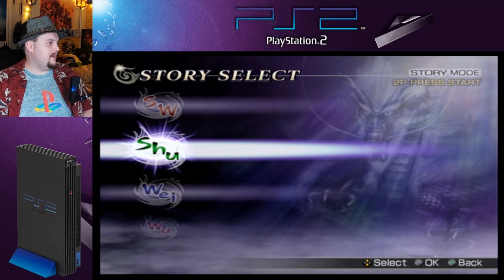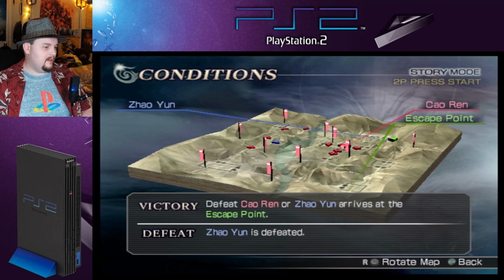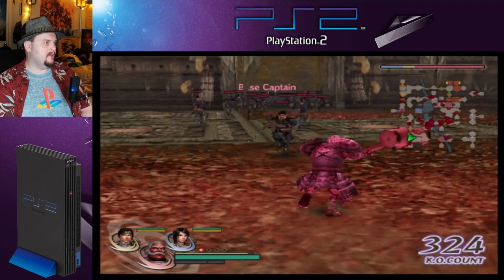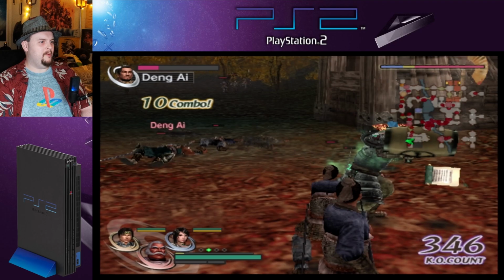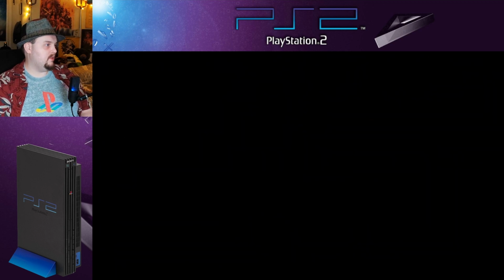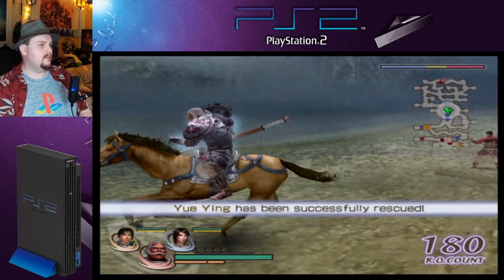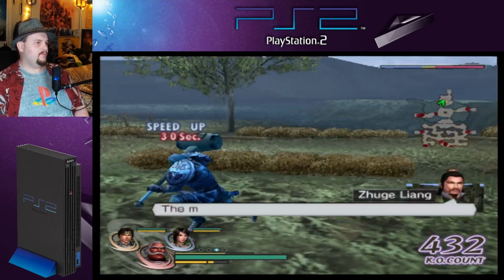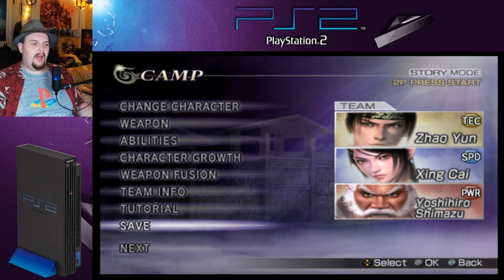PlayStation 2 Legacy / EP 134 - Warriors Orochi